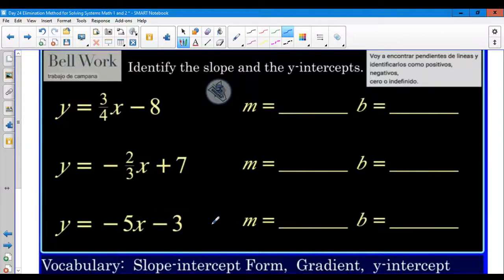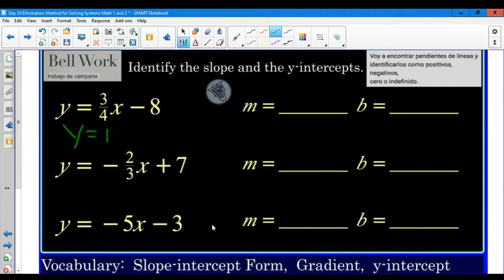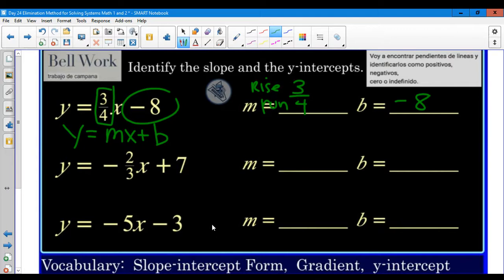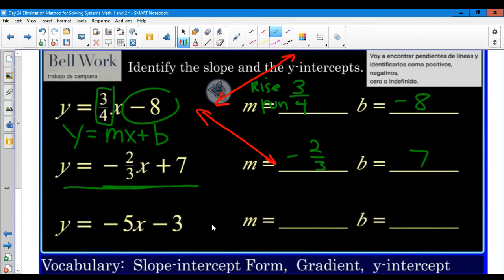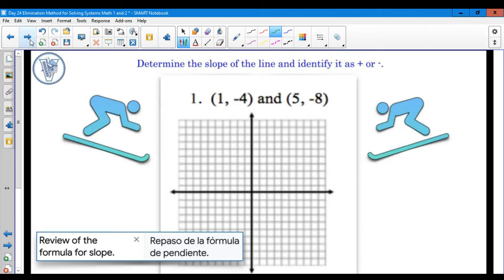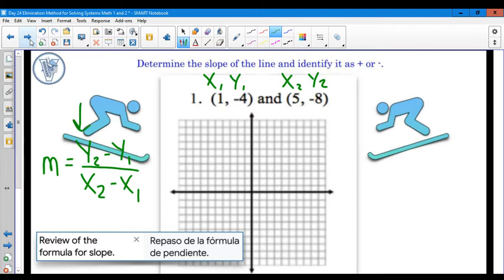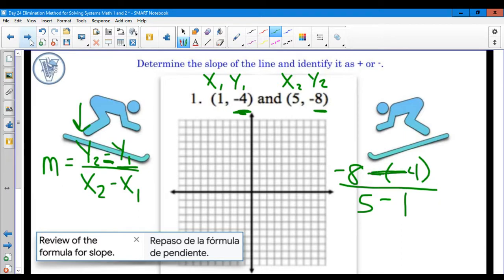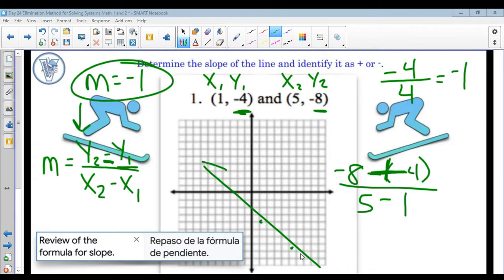Day 24 Bell Work (Slope Review)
Let's get our Bell work correct.